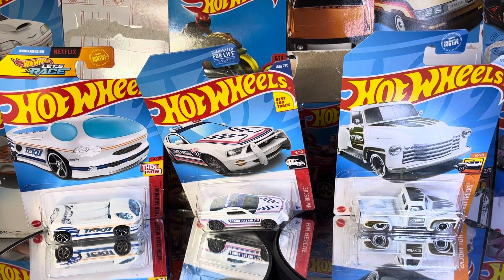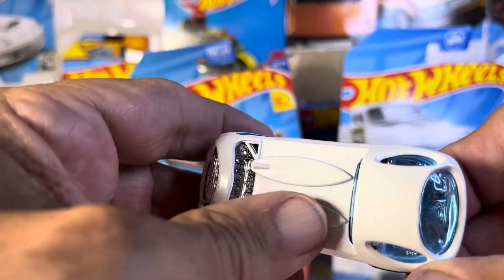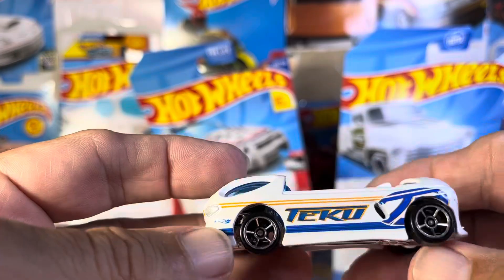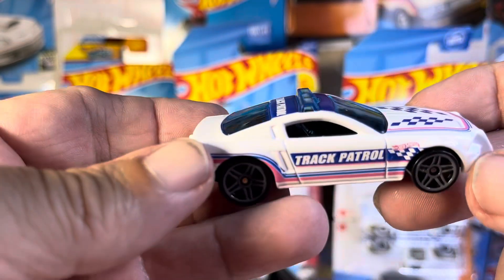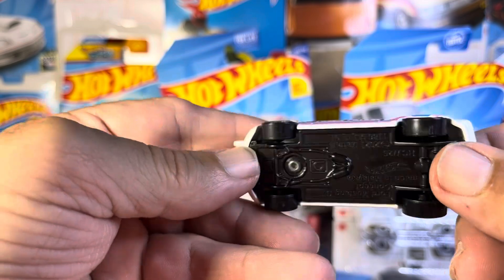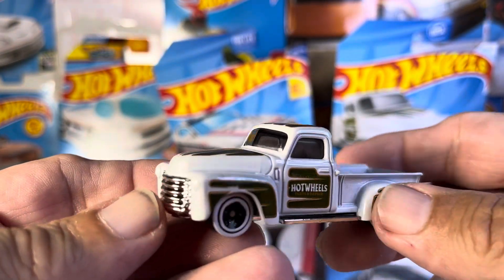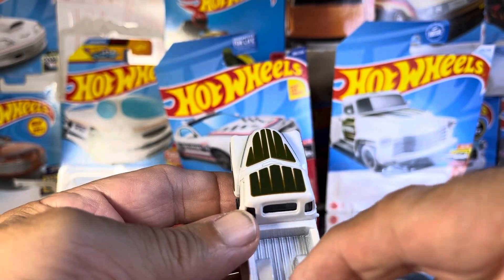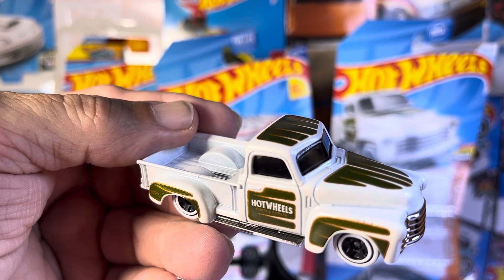Hotwheels white cars Wednesday review